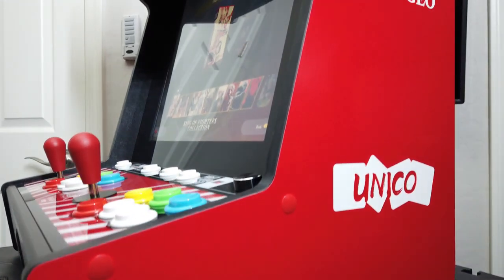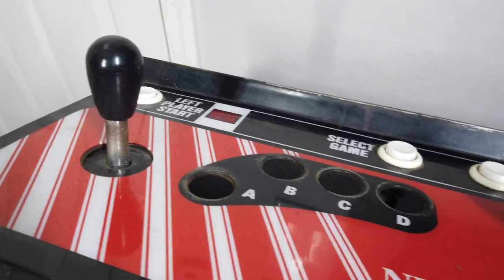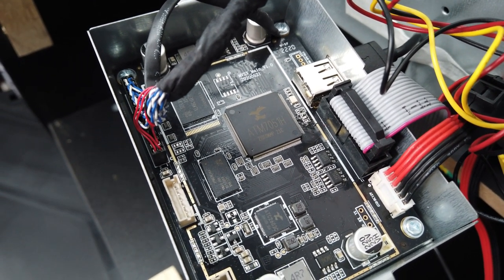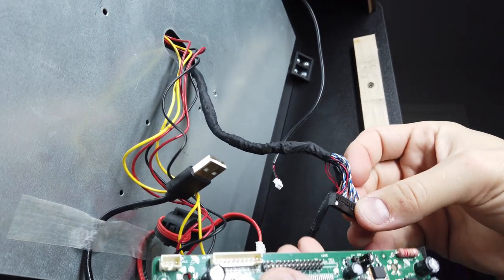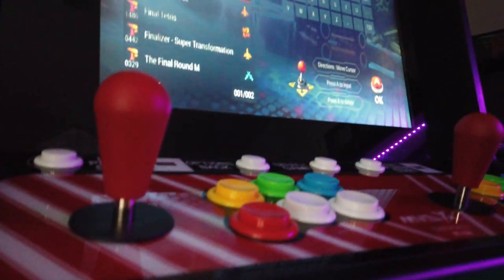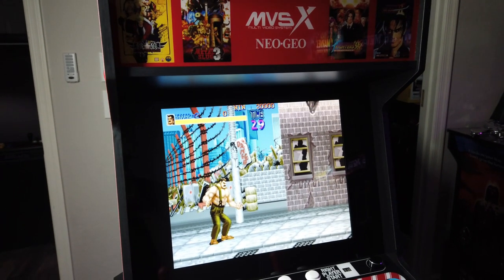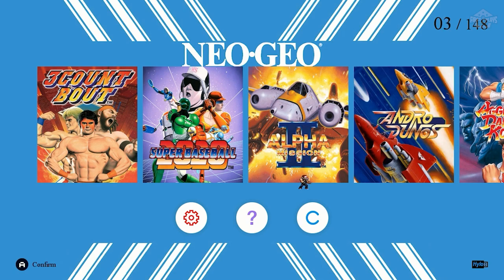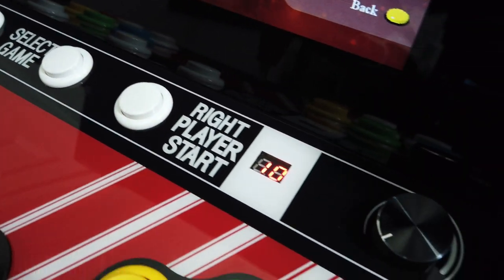The Neo Geo MVSX Arcade Machine - Let's MOD it! - Part 1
In this episode, we take a look at the basics of modding the Neo Geo MVSX
Arcade Cabinet.

Also, please MOD at your own risk!

[VSDISPLAY BOARD]

[COMPLETE MOD VIDEO COMING SOON]

Once I receive the final product I will do a complete MOD video with
buttons, joysticks, and SBC options (i.e. Pandoras Box, Retro Pi...)

We will also cover how to hook up the stock speakers, light up Marquee and
utilize the stock volume control and power switch.

[ETA PRIMES PANDORAS BOX ARCADE1UP MOD TUTORIAL]

Note: This is a great reference as the process is very similar to
do the same thing with your MVXS Cabinet.

[PRODUCT AVALIBILITY]

[JOIN THE NEO GEO MVSX ALLIANCE ON FACEBOOK]

[HYLO STICK FOOTAGE USED IN THIS VIDEO]

The footage used in this video was from the following YouTube Channel.